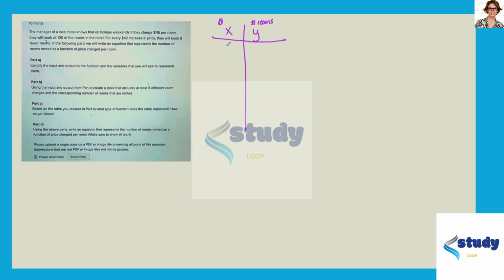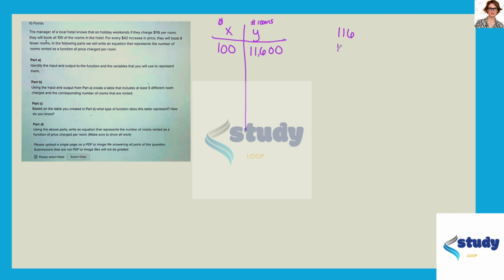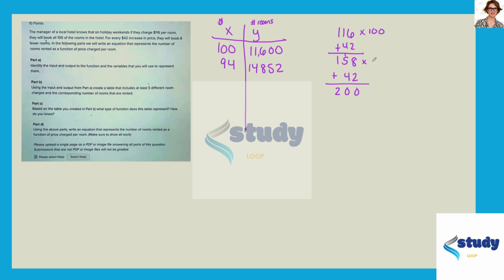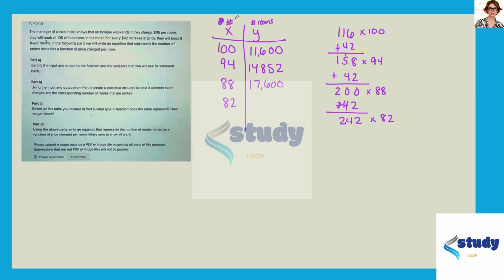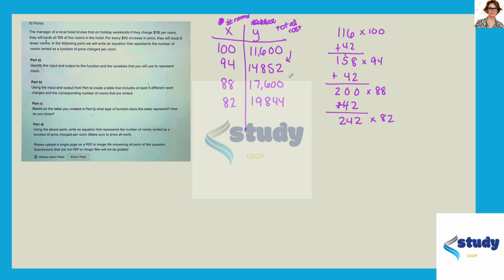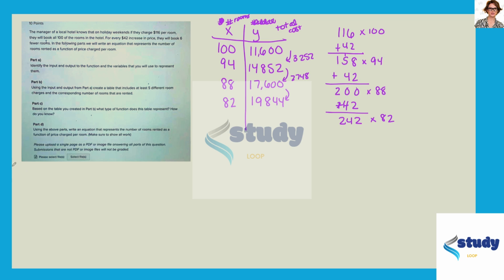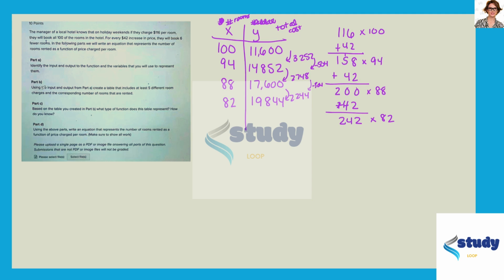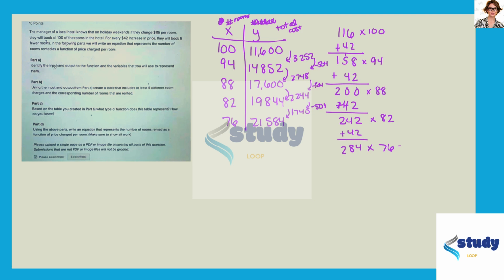[Math] The manager of a local hotel knows that on holiday weekends if they charge 42 increase in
[Math] The manager of a local hotel knows that on holiday weekends if they charge  42 increase in price, they will book 6 fewer rooms. In the following parts we will write an equation that represents the number of rooms rented as a function of price charged per room. Part a) Identify the input and output to the function and the variables that you will use to represent them. Part b) Using the input and output from Part a) create a table that includes at least 5 different room charges and the corresponding number of rooms that are rented. Part c) Based on the table you created in Part b) what type of function does this table represent How do you know Part d) Using the above parts, write an equation that represents the number of rooms rented as a function of price charged per room. (Make sure to show all work) Please upload a single page as a PDF or image file answering all parts of this question. Submissions that are not PDF or image files will not be graded. Please select file(s) Select file(s)